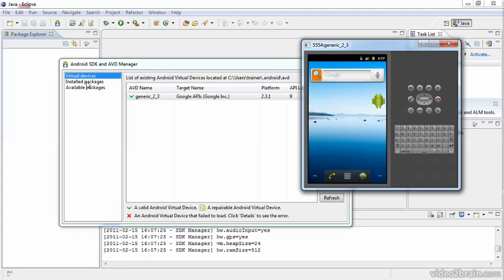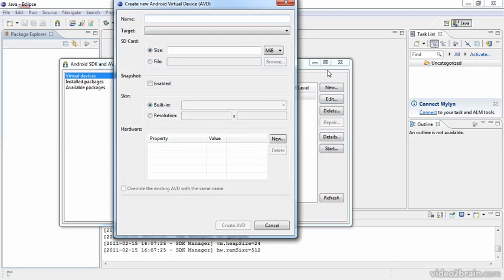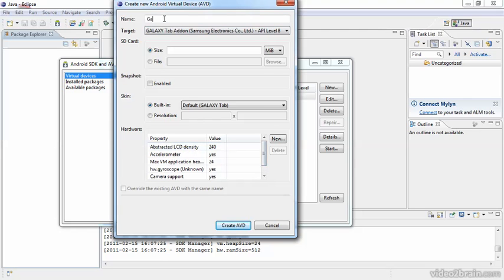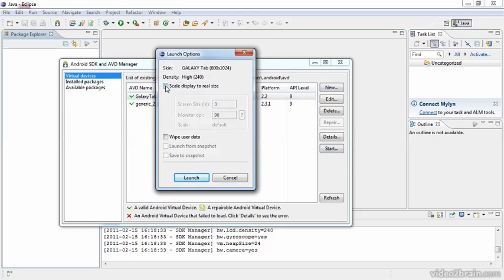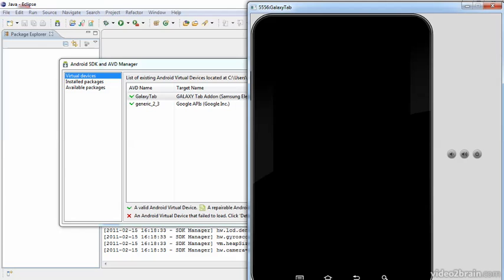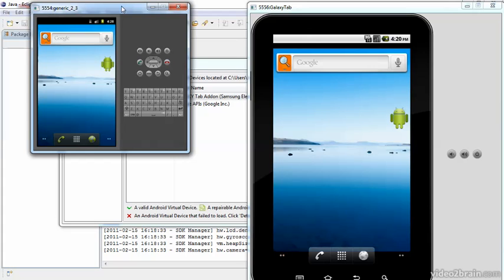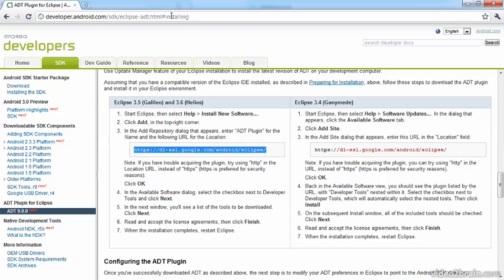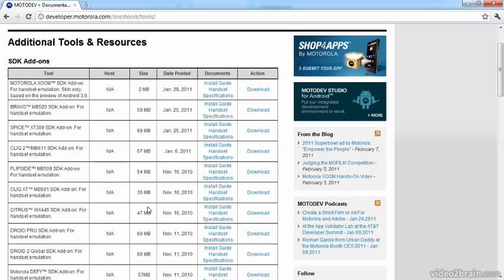05 - Creating an emukator that looks like a Device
Creating an emukator that looks like a Device To More